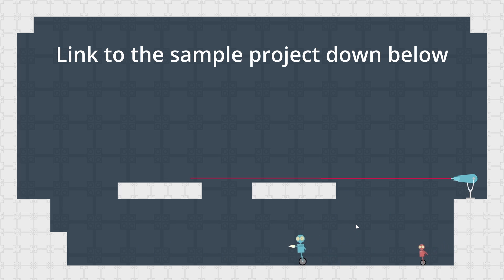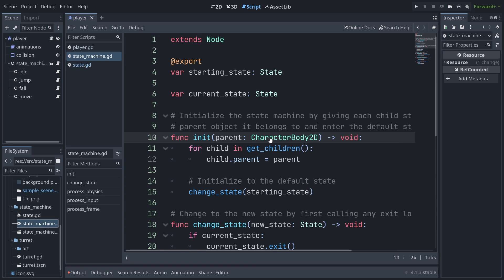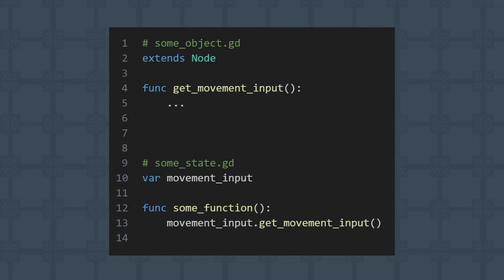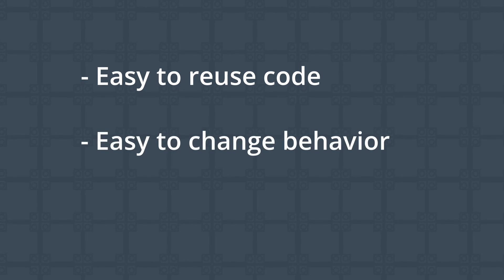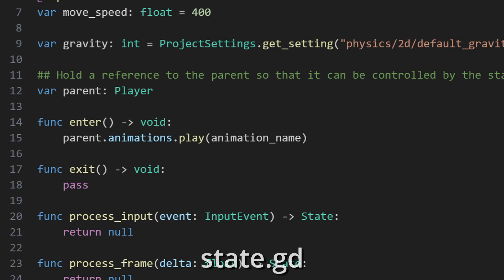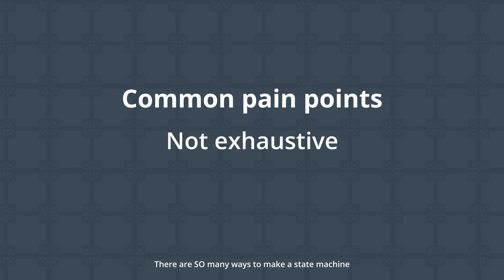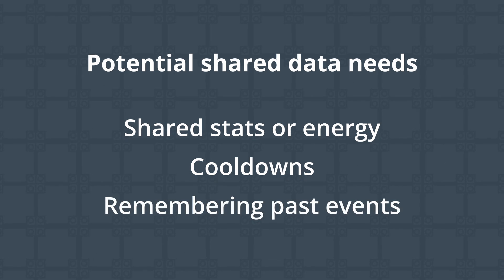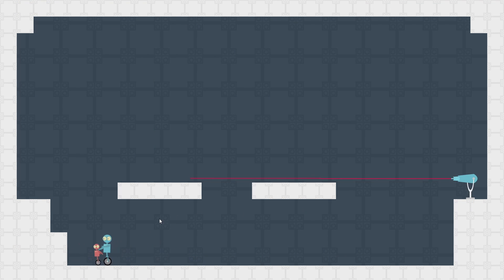Advanced state machine techniques in Godot 4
Here's a look at some more advanced techniques you can implement in your state machine when you need something a bit more complex than the starter state machine I showed in the last video. We'll look at three techniques worth understanding for building out the state machine you need and address a few common pain points people run into when programming a state machine.

00:00 Dependency injection
02:50 Composition
07:15 Hierarchical state machines
09:25 How to do multiple things at once
10:30 Sharing data between states